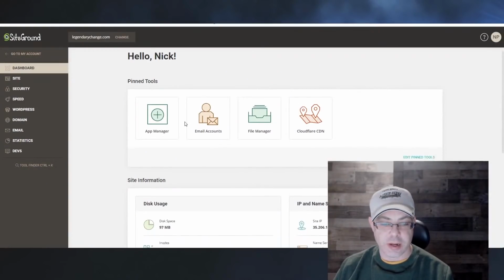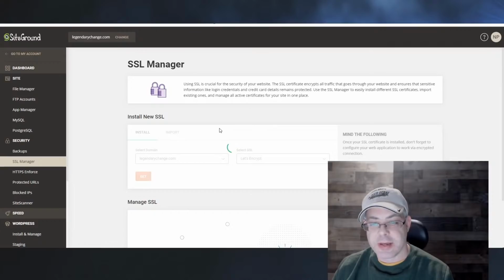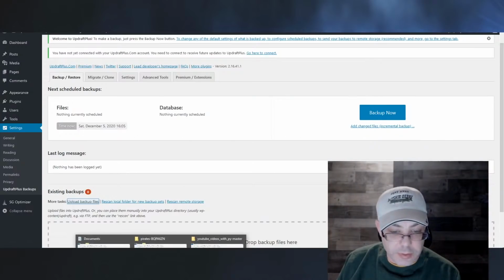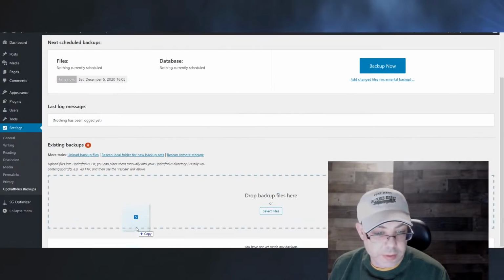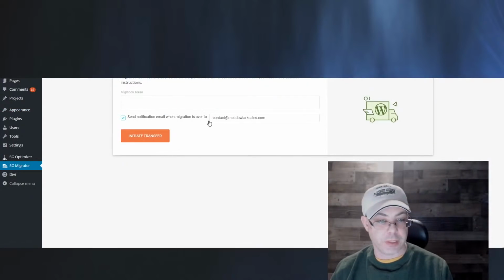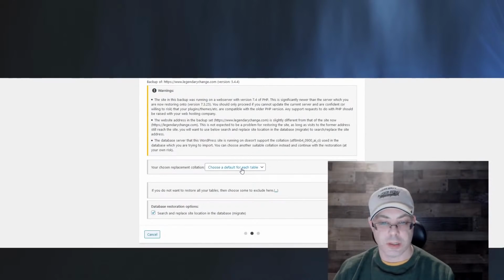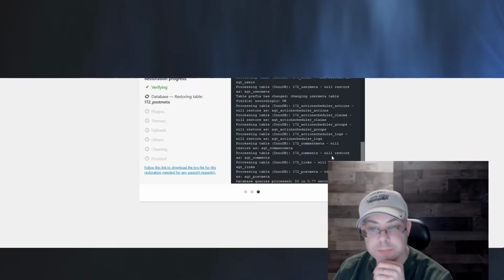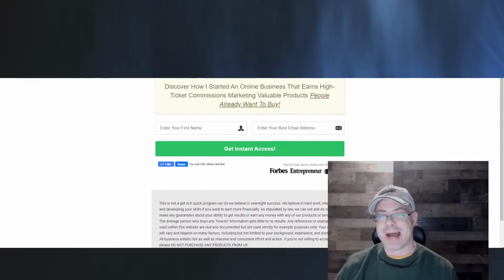Migrate Wordpress Site To New Host | Migrating Wordpress To SiteGround - Live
The simple way to move your website to site ground. Watch as I do this live!

How to transfer your website to another host?
Moving a website to another host consists of the following steps:

Moving the website’s files.
Moving the website’s database(s) (if any).
Configuring your application to work at the new host.
Pointing your domain’s DNS to the new host.
WordPress Migrator
To save time and hassle, we have automated the first three steps for all WordPress transfers to SiteGround with the WordPress migrator. For detailed information about this fascinating tool, you can refer to this tutorial.

A more detailed breakdown of the steps can be found below:

Transferring the files to the new host
The most convenient way to transfer your website’s files to your new web hosting account is via FTP. You should connect to your hosting account and download the files locally to your computer. Then upload them to your new hosting account’s main folder (usually public_html, www or httpdocs).

More information on how to use FTP can be found in this FTP tutorial.

Transferring the website’s databases
You have to export the database content from your old hosting account (usually into an SQL file), create a new database at your new hosting company and import the information in it. For detailed information on how to import/export databases via phpMyAdmin, you can refer to this tutorial.

Application setup on the new host
This really depends on the website application that you are using. For step-by-step instructions on how to reconfigure some of the most popular applications, you can refer to these articles:

How to reconfigure WordPress
How to reconfigure Joomla
How to reconfigure Drupal
How to reconfigure SMF
How to reconfigure phpBB2
DNS changes
Finally, you have to change the nameservers for your domain name to point to your new host. This can be done at your domain Registrar. Information on how to find your SiteGround DNS records can be found in this article.